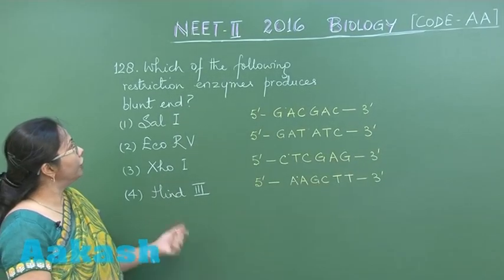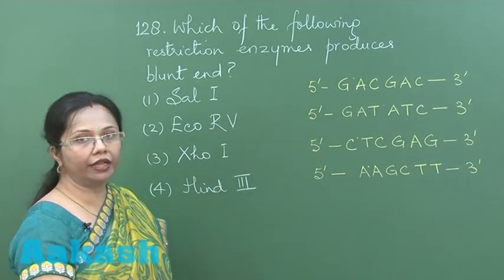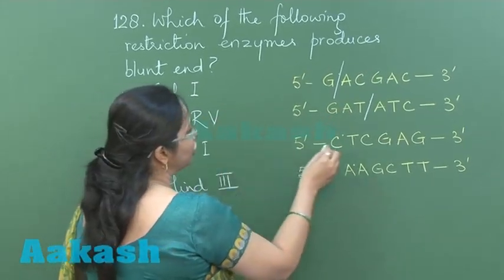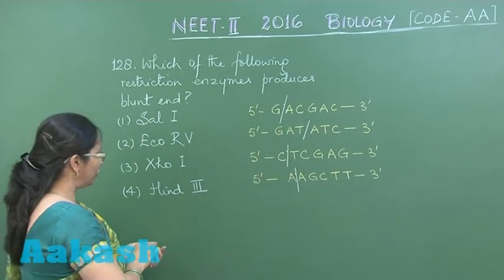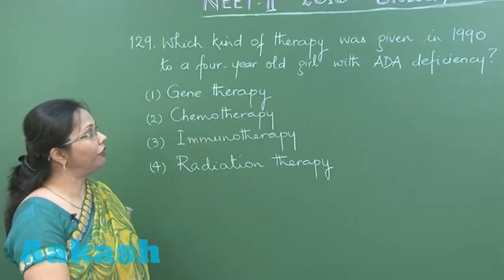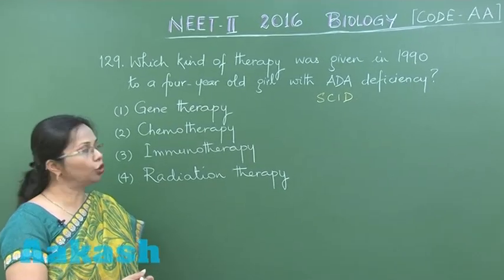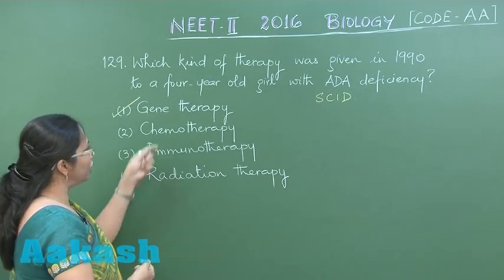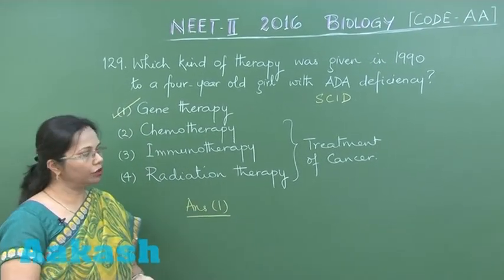NEET-UG Phase 2 2016 - Video Solution for Biology questions 128 & 129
This video tutorial by Aakash Education discusses solutions for question 128 and 129 of NEET-2016 Biology (Code-AA).  For the first solution, the instructor explains the restriction enzymes that produces Blunting. She further explains the four restrictions enzyme options that have been provided and list the way the answer has been derived. The second solution explains the type treatment received by a 4 year in 1990  to treat ADA deficiency.